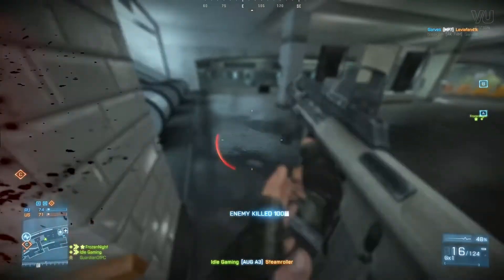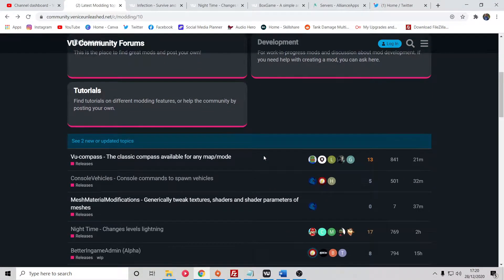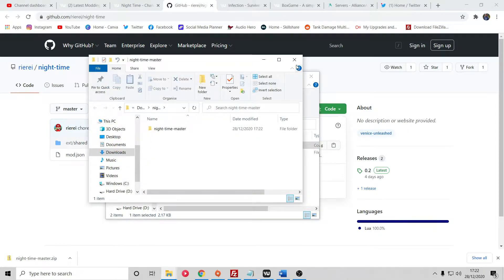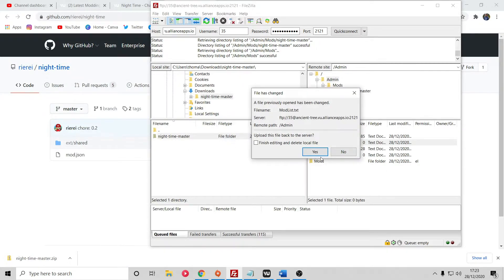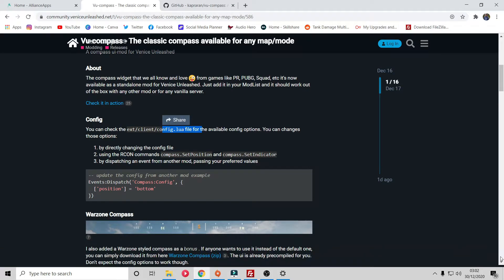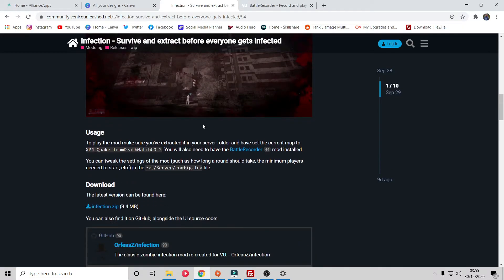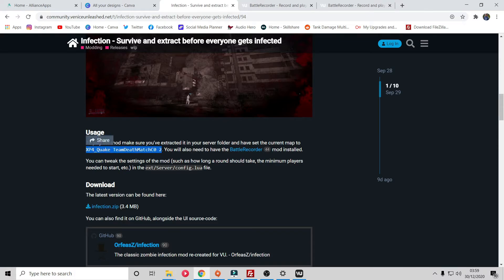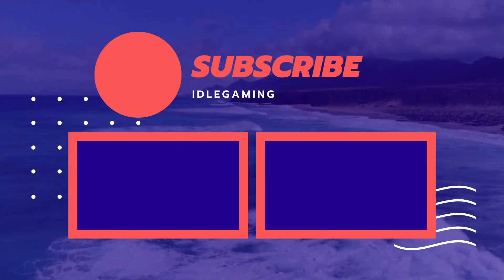How to MOD a Server in Venice Unleashed | Advanced Guide (inc. Infection)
In this video I walk you guys through how to mod your server and edit those mods within Venice Unleashed (Battlefield 3)

**Essential Links**

**Useful Links**

**Further Videos**